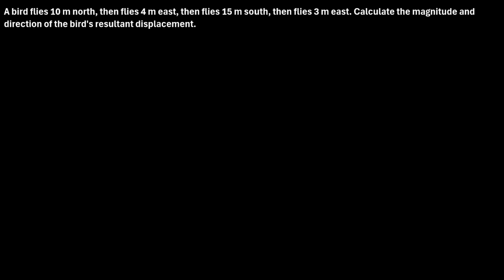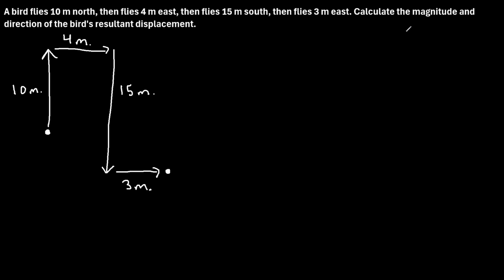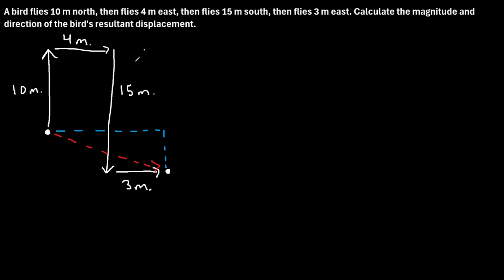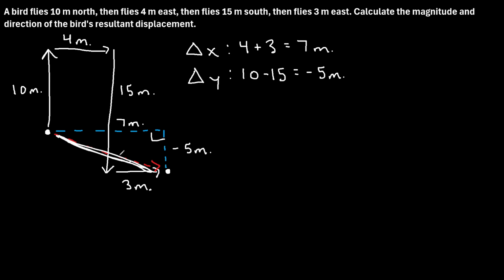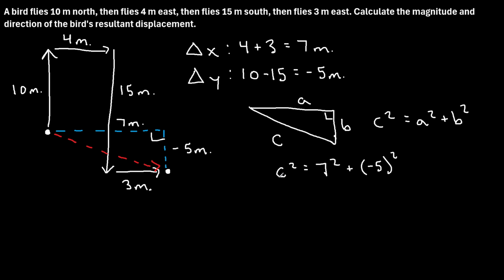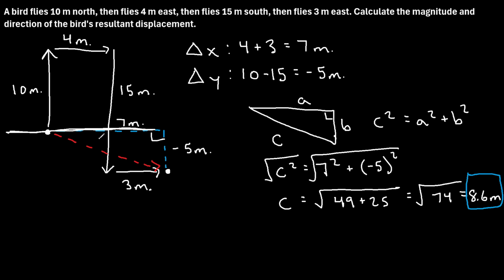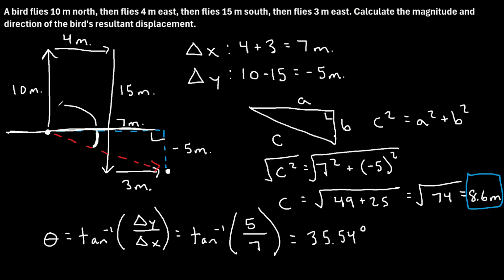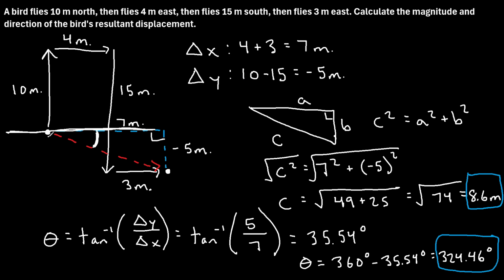Physics: How to Calculate Resultant Displacement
In this video I explain how to calculate resultant displacement, including a step-by-step example.